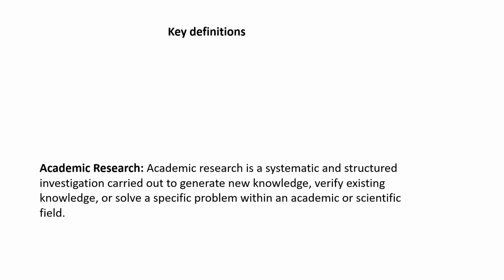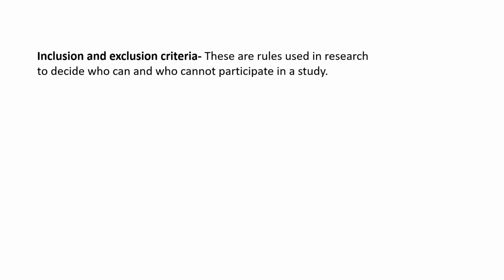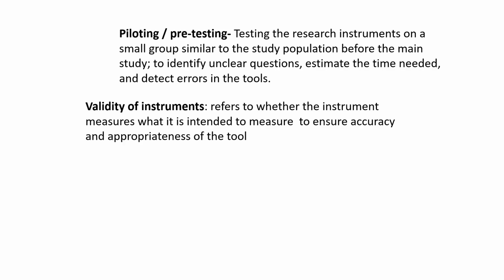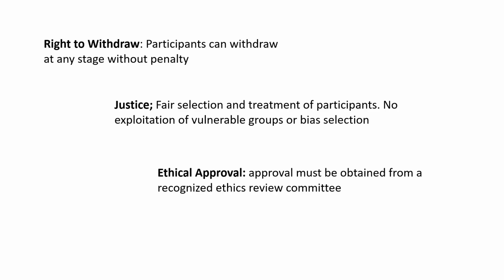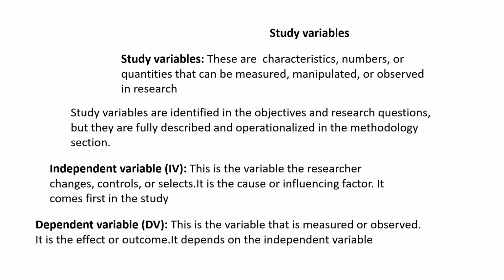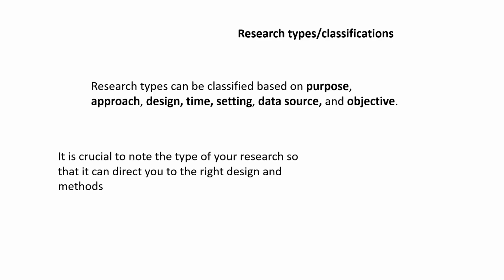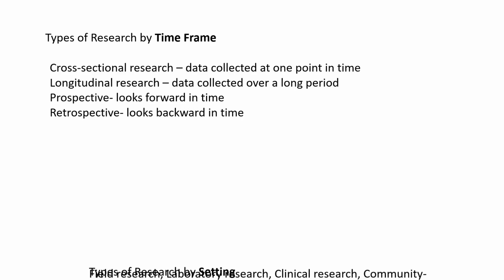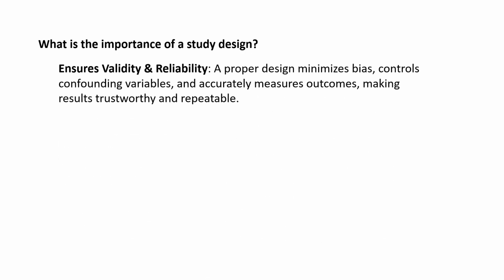Understanding Academic Research Methods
made simple @nmonyangi